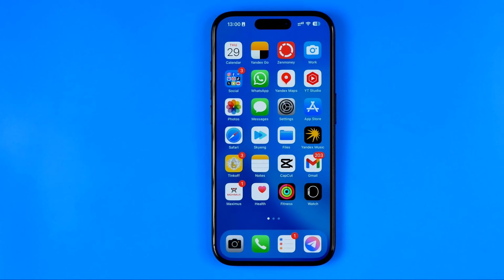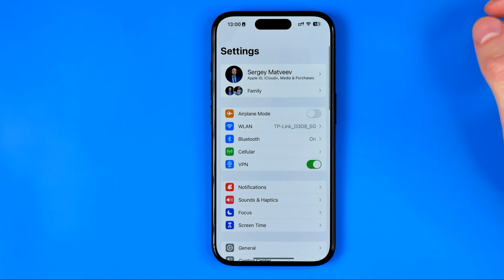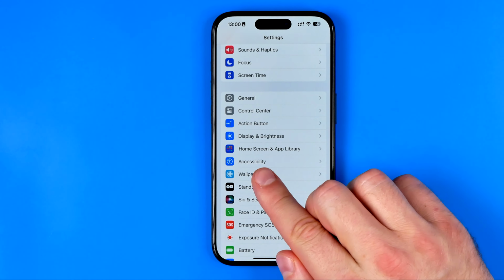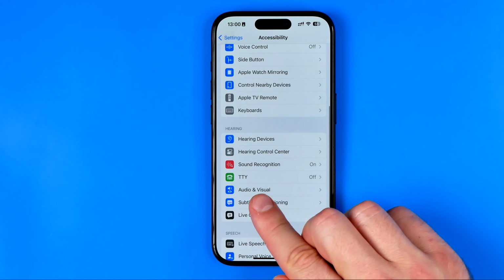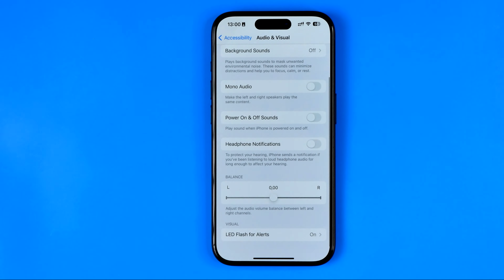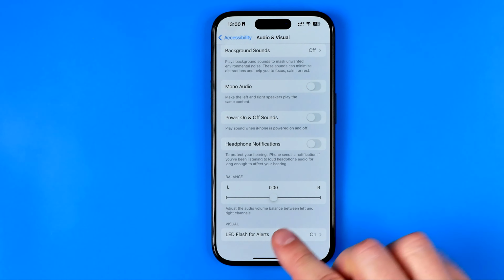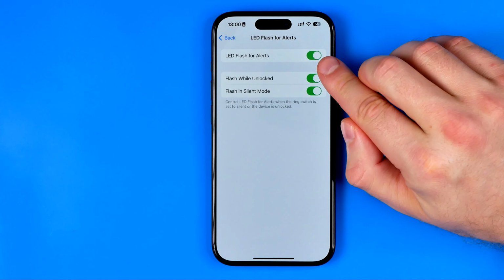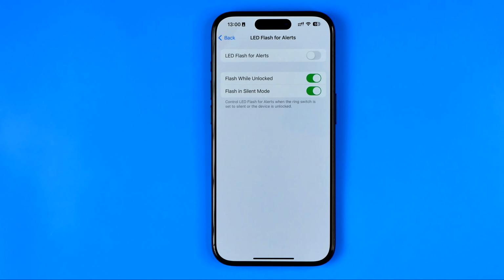How to Turn Off Flash Notifications on ANY iPhone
Here's how to turn on led flash notifications iphone! In this video I will show you how to turn off flash notification on iphone. Be sure to watch the video to the very end. You will learn how to turn on led notifications iphone. That's easy and simple to do!